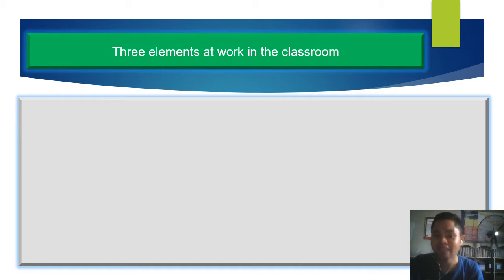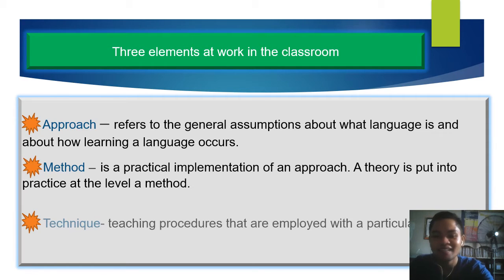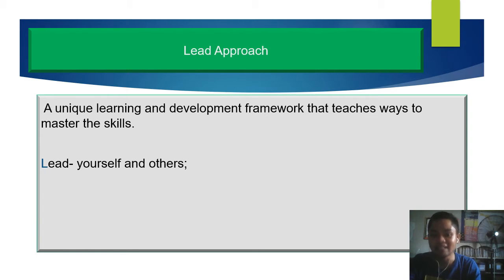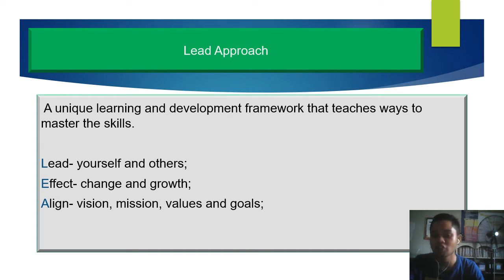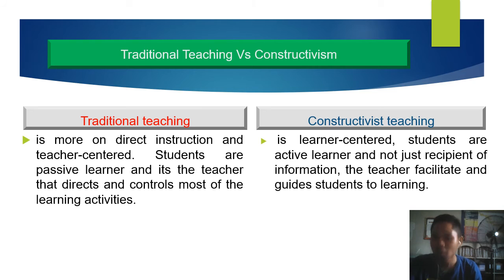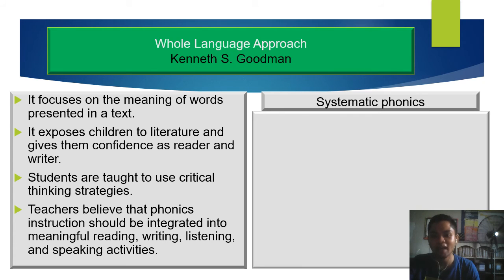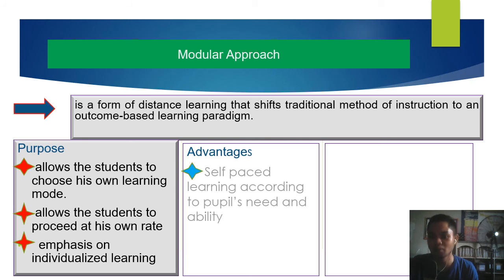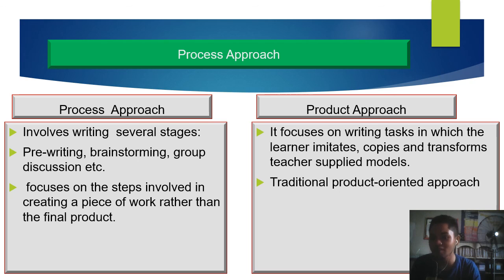Methodologies in Language Teaching "How is Learning Facilitated"